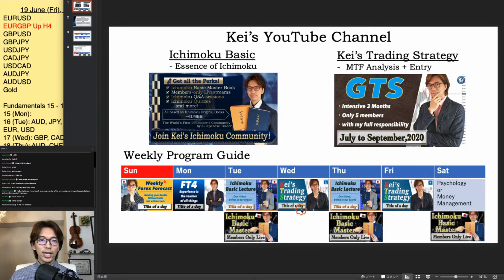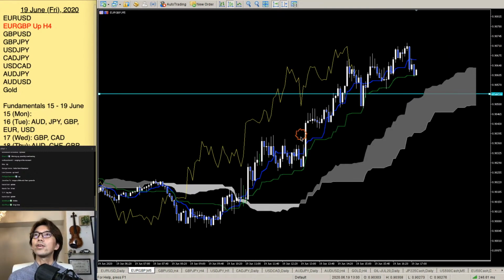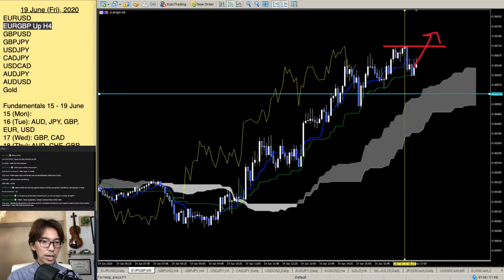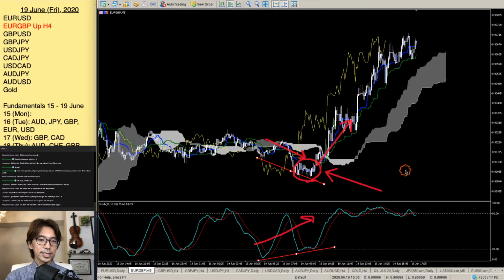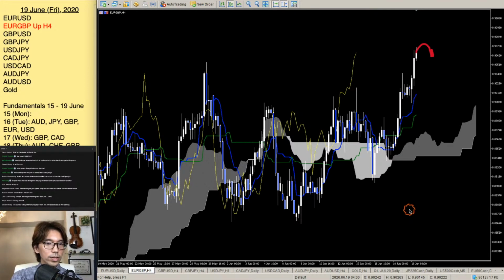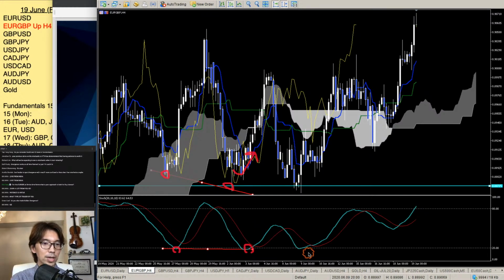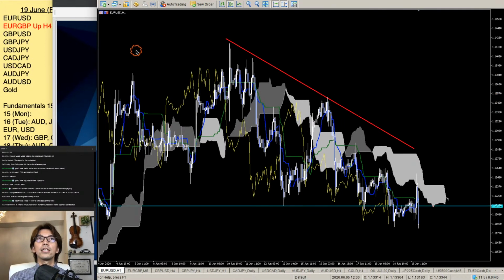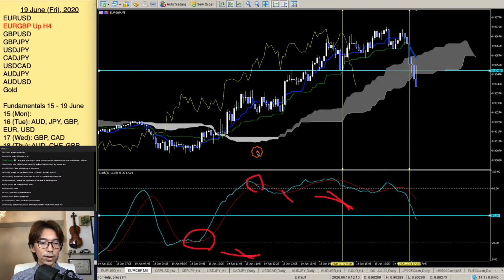Stochastic Divergence. How to look for trading edge on EURGBP / 19 June 2020